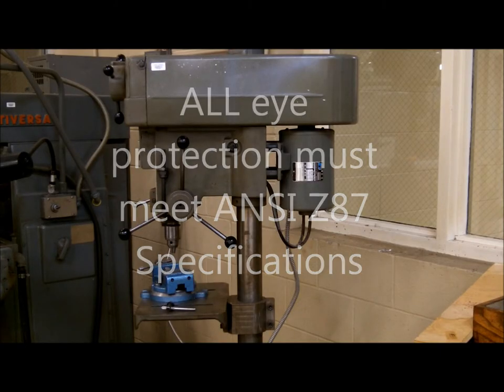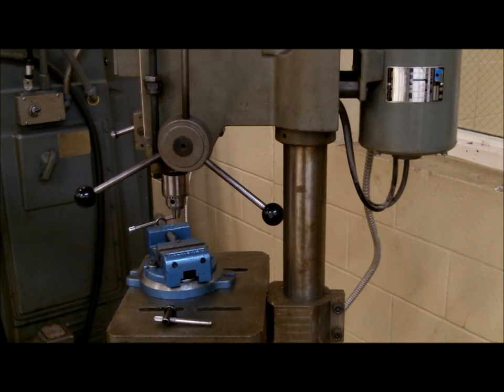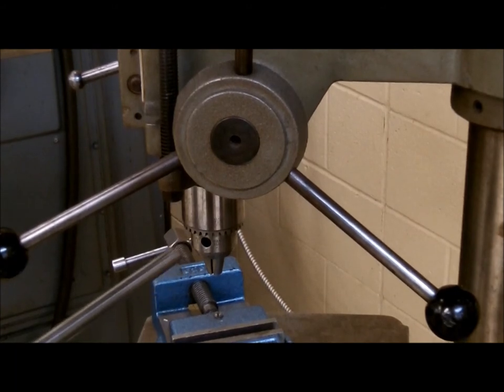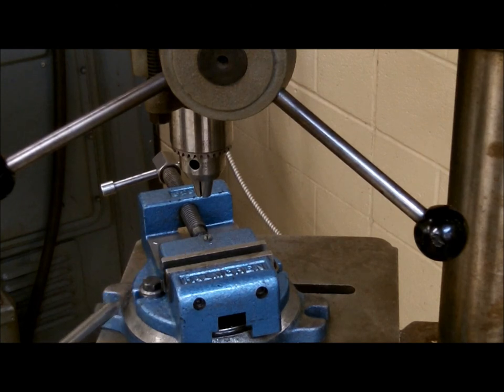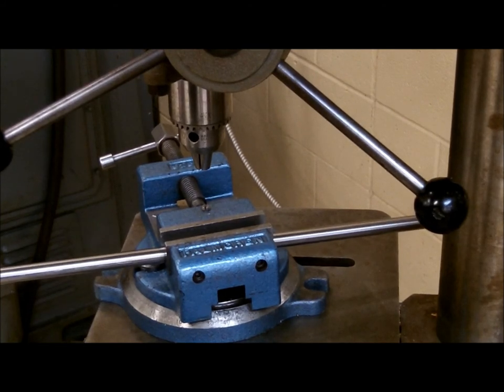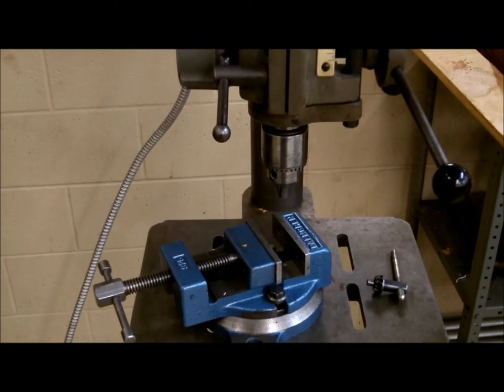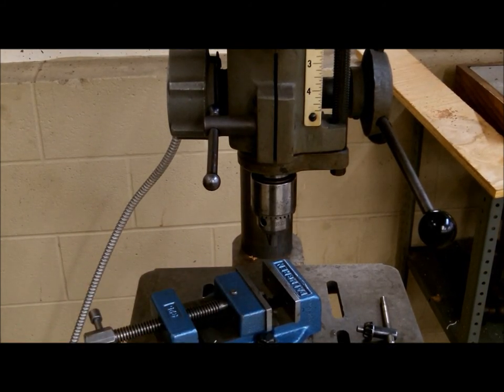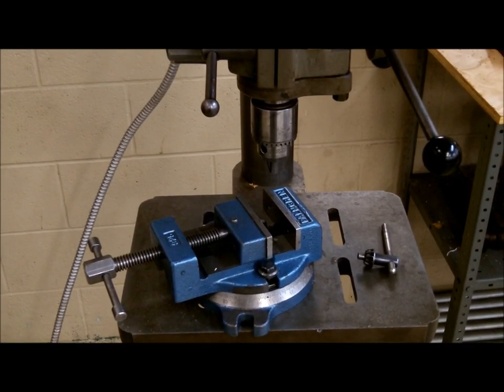Drill Press Safety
Precision Machining Drill Press Safety